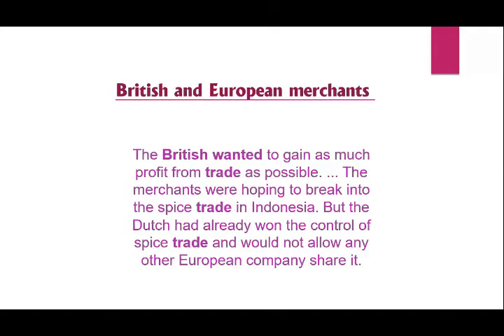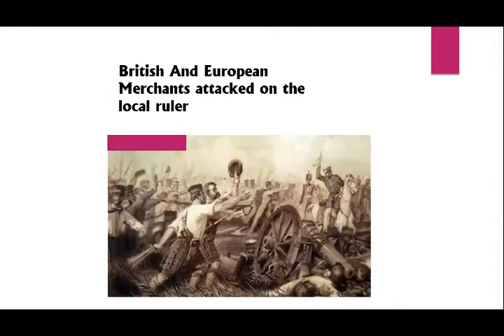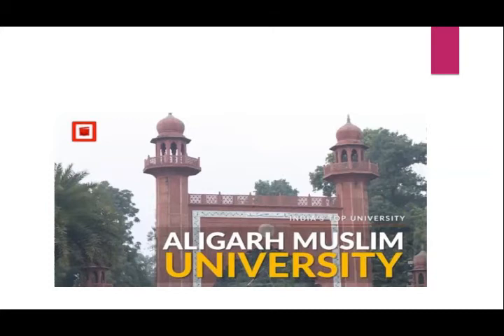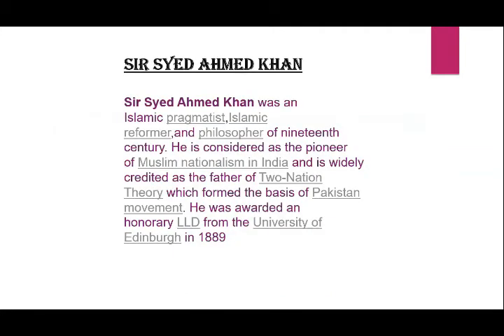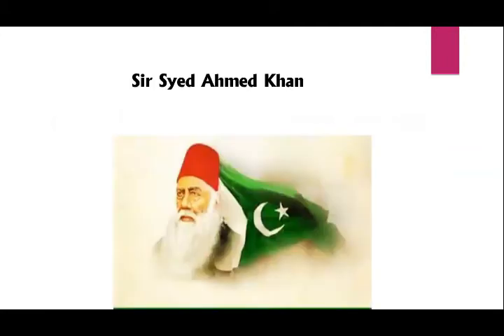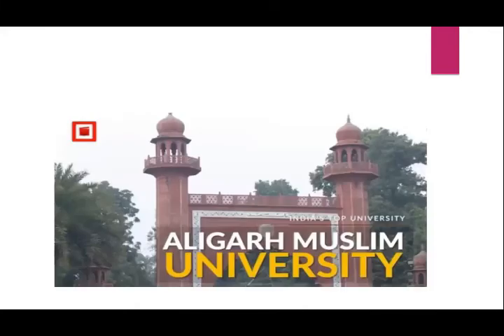Social Studies Class Four Day 04 (Week 01 Phase II)